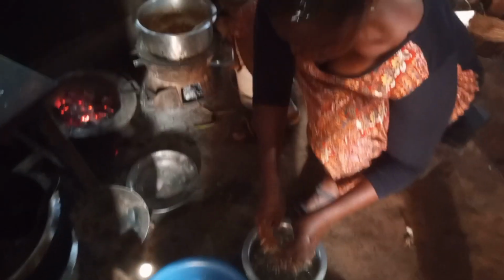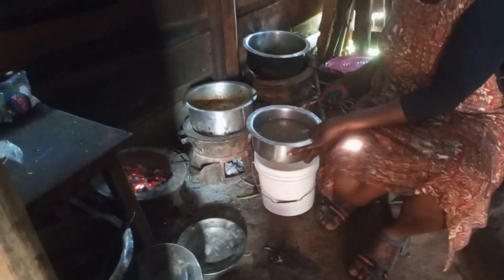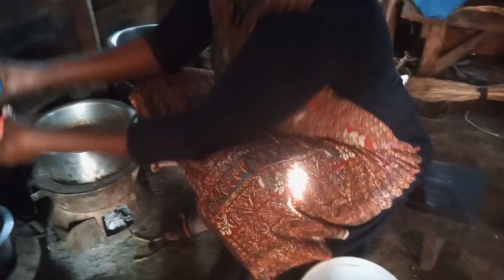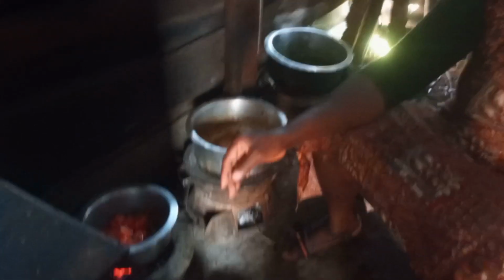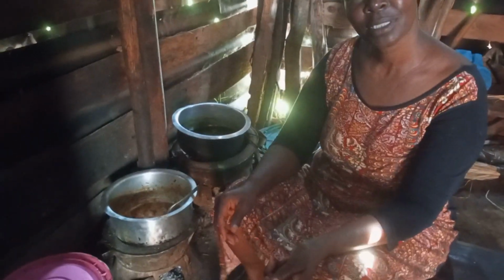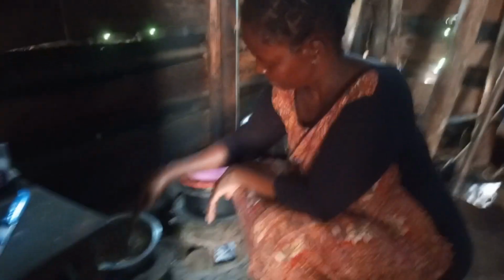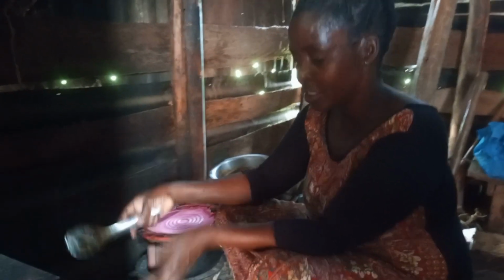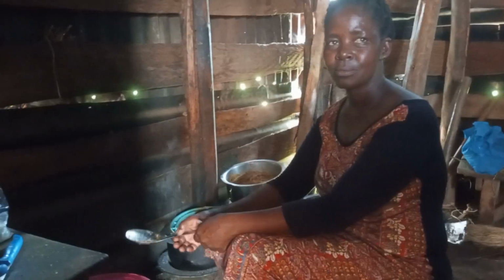how to prepare delicious OMENA at @FeloTheBoy @zakdiscoveries@Africanvillageactivities Home